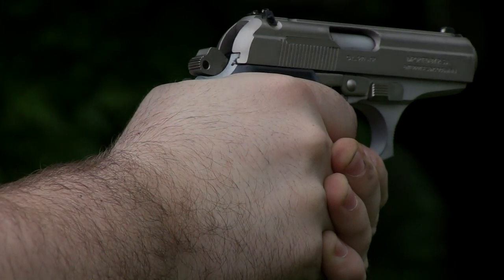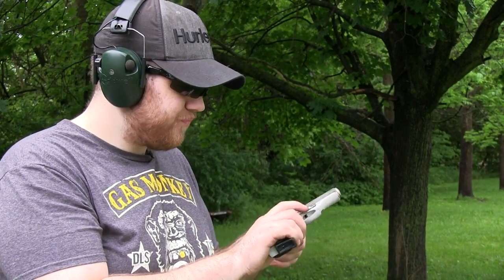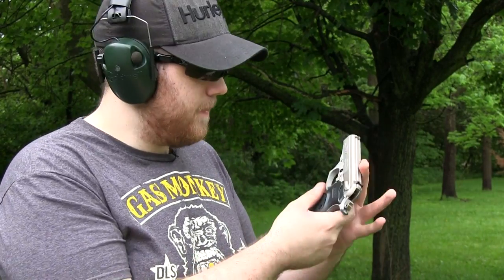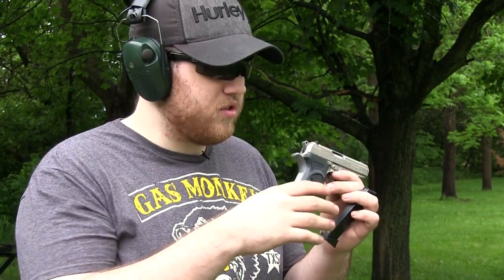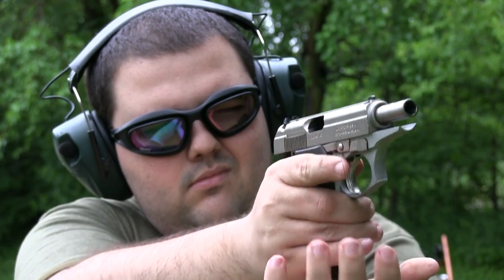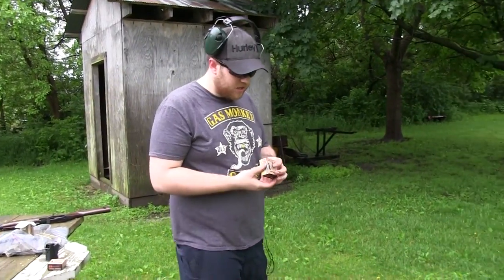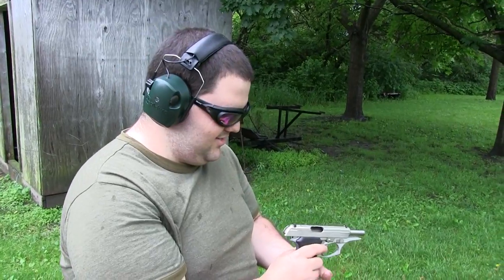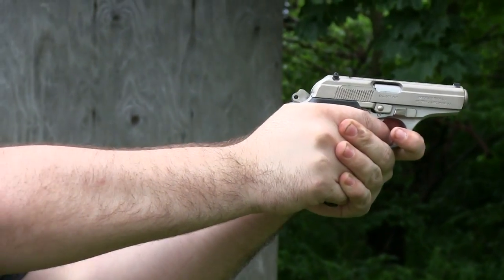Bersa Thunder .380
I was looking into this firearm and i saw where i purchased it had raised the price. Mine was going for $329.

I hope you enjoy this full review.

Intro  AlecFilmz

Music Jingle Punks - Burnt
            Ethan meixsell - Double Helix